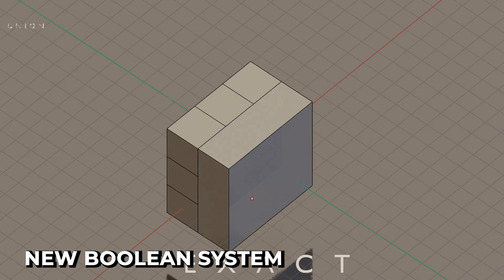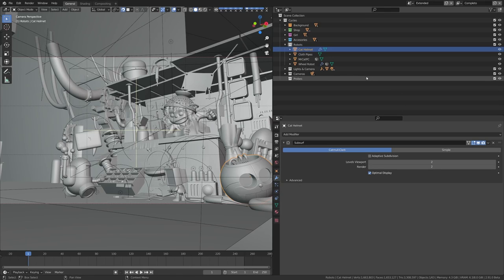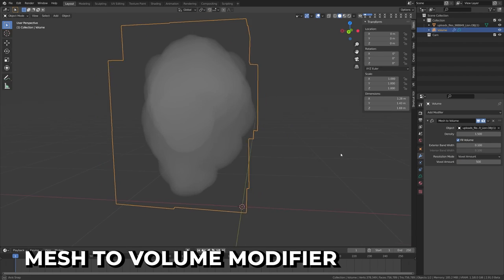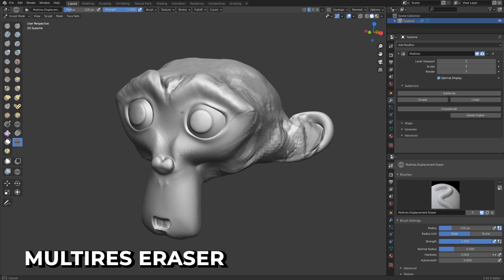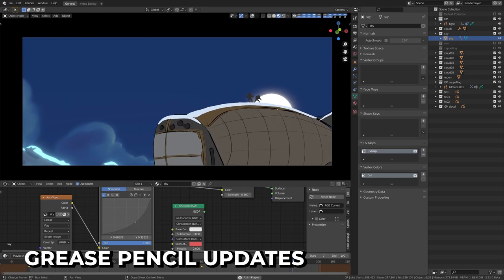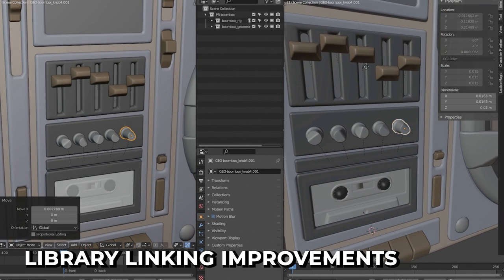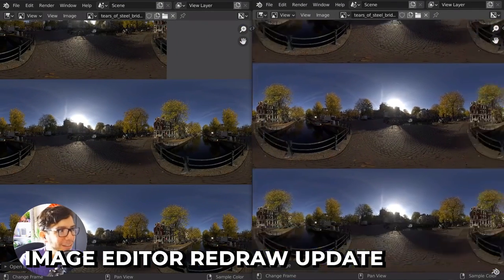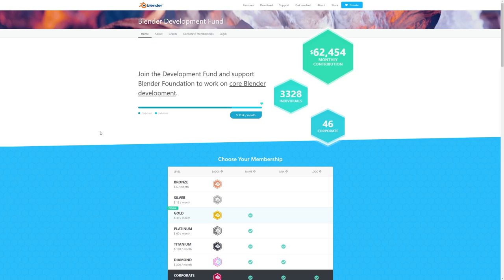Blender 2.91 New Features in ALMOST 5 Minutes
@SouthernShotty covers what's new in Blender 2.91!